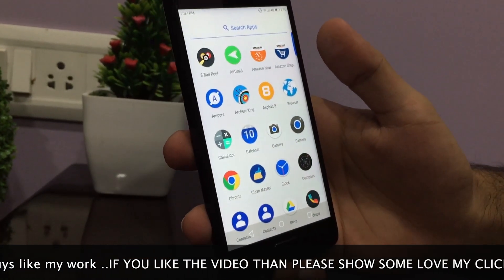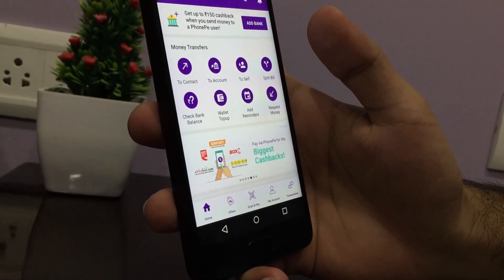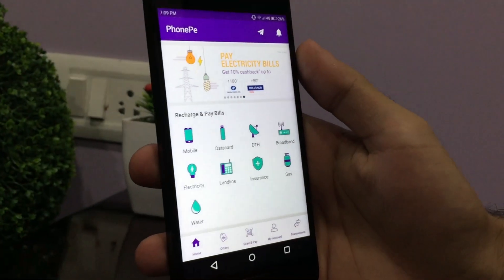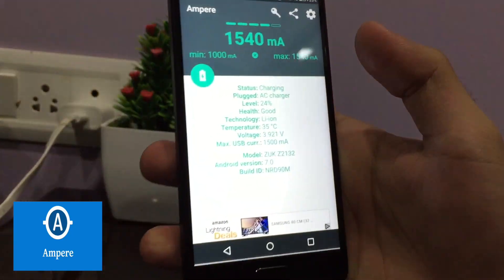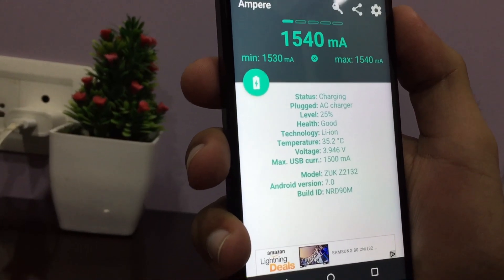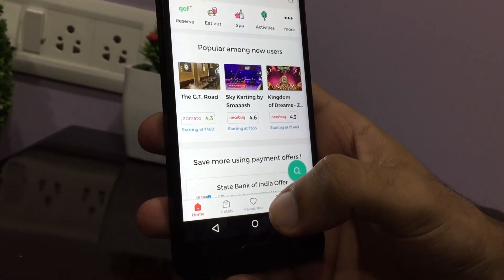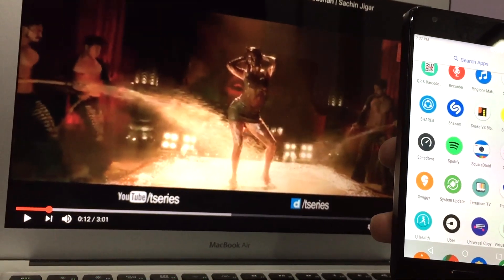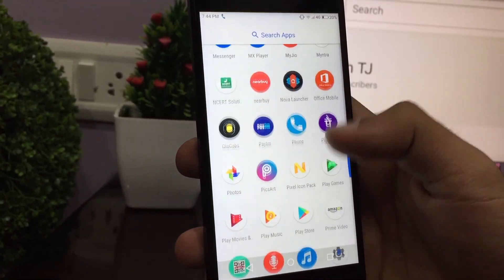Most useful android apps 2017 september( daily usage)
Most useful android apps
you can use these apps in your daily life to make your life better